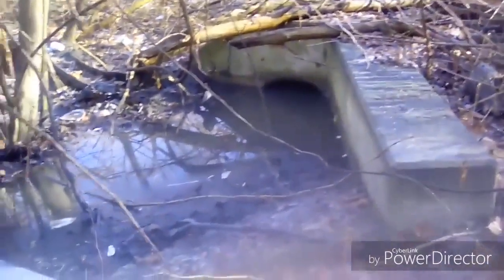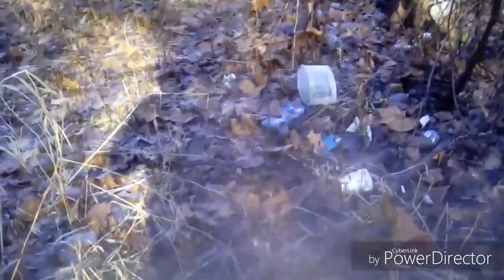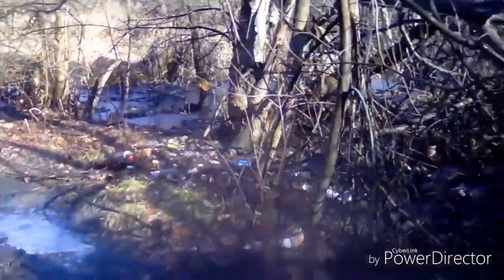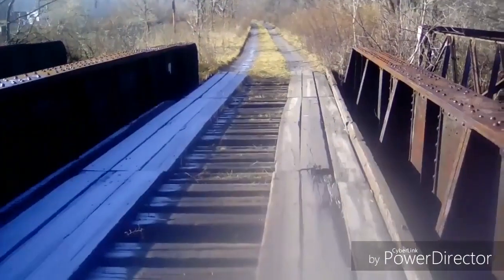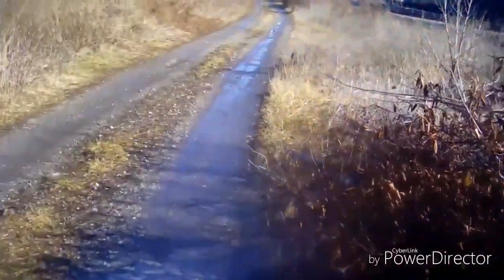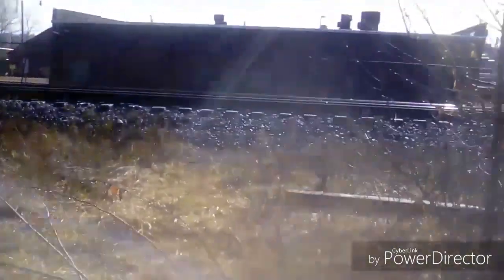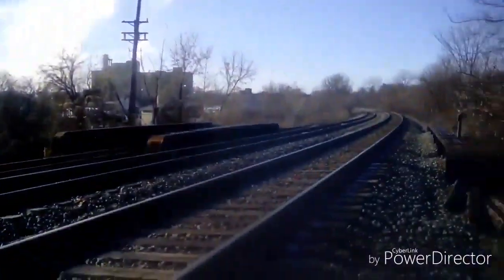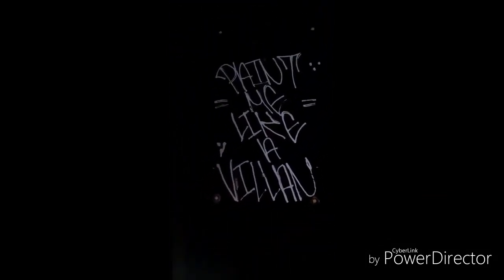[28Jan18] Cyraxx - Urban Exploration Summit Lake in Akron Ohio